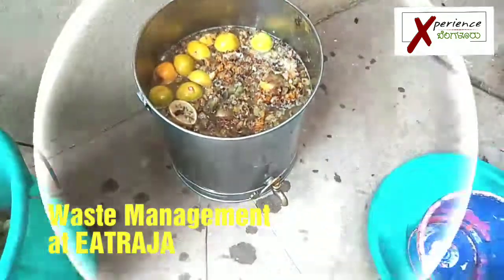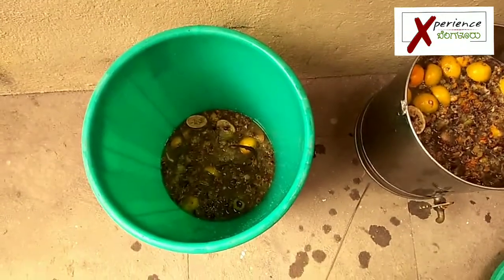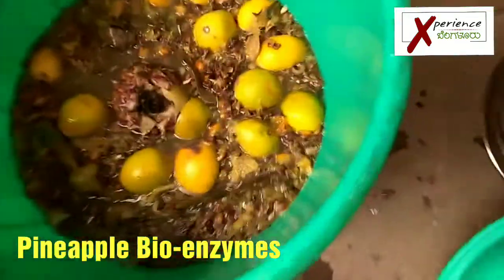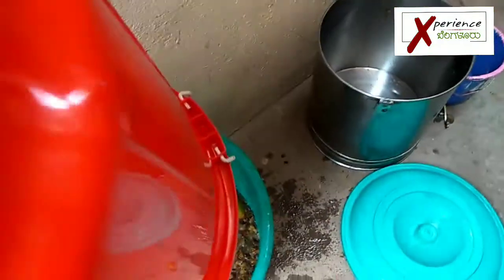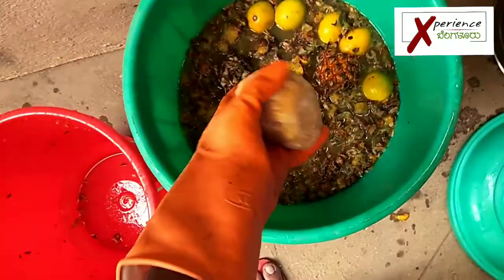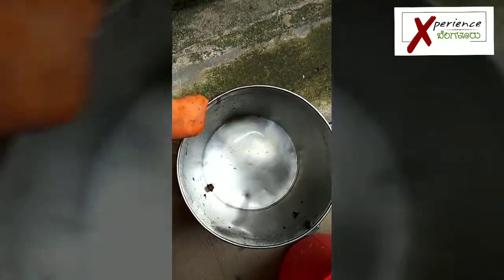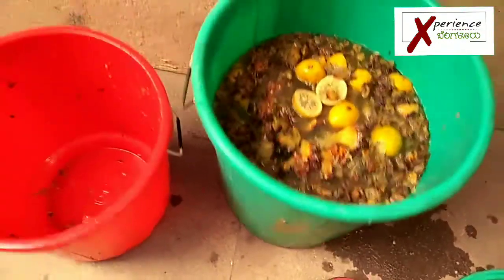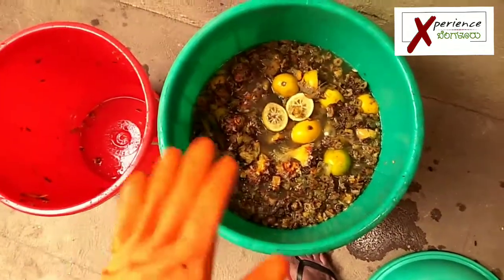Make MONEY from WASTE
EATRAJA is a ZeroWasteCafe and here RJ Raaj is showing how you can join hands with him in making money out of GARBAGE